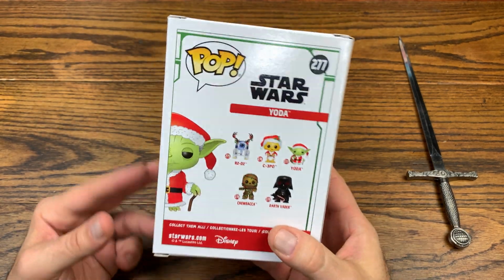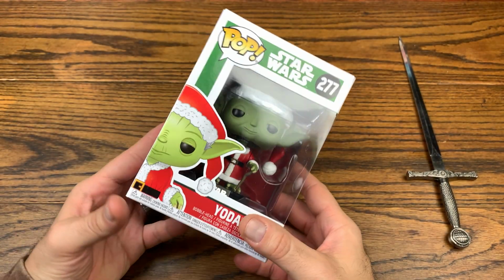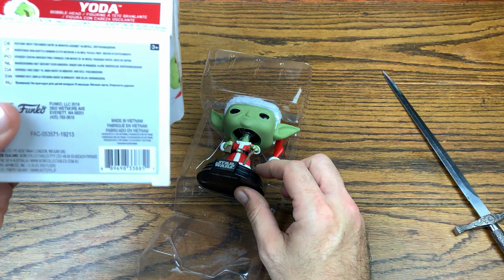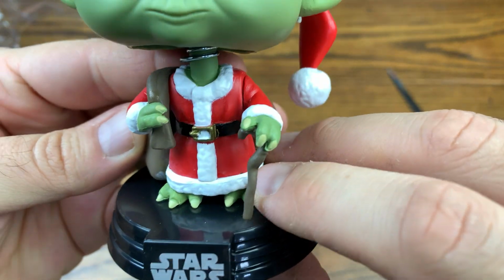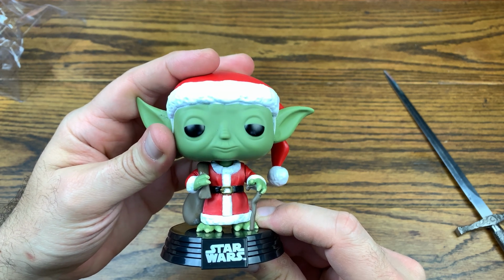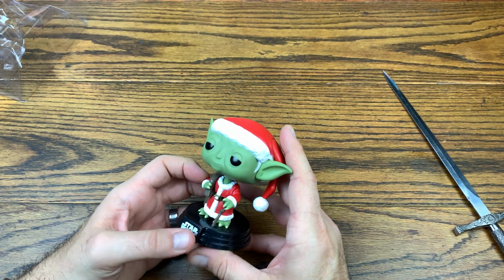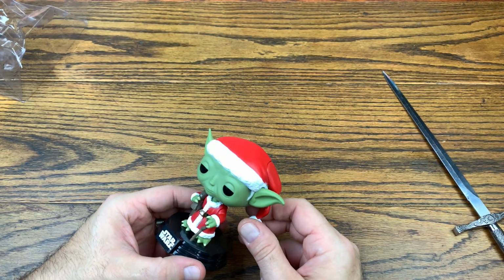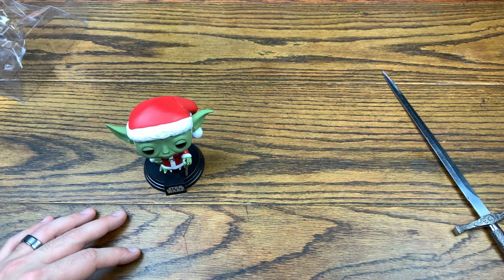CHRISTMAS YODA FUNKO POP!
BITCOIN - 3MNW1X44poL8PXQMhzdCWKKeNztLYGX2PH
ETHEREUM - 0x2fd075e89c413a6Ceb91058c086C9F78ab2efB12
LITECOIN - MBChnDz8LE217FbbqNCiGmx6ze91dL5RAg

SUPPORT THIS TALENTED ARTIST, BY DOWNLOADING THE SONG PACIFIC DRIVE BY MODERN VINTAGE GAMER